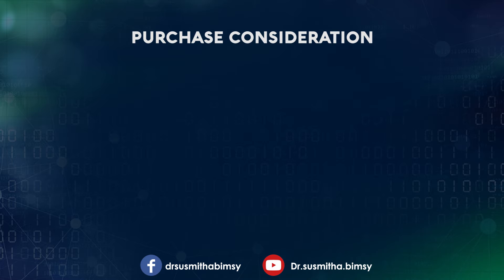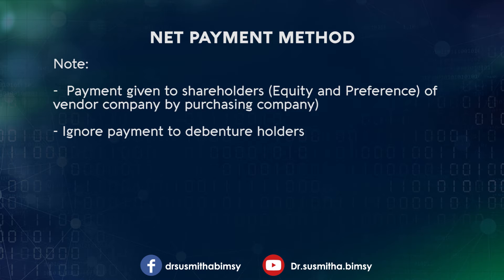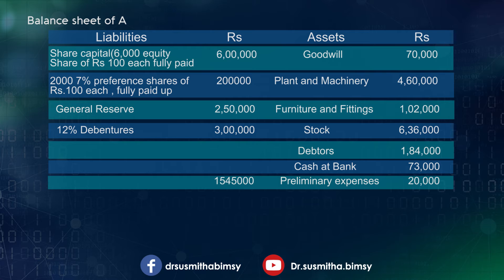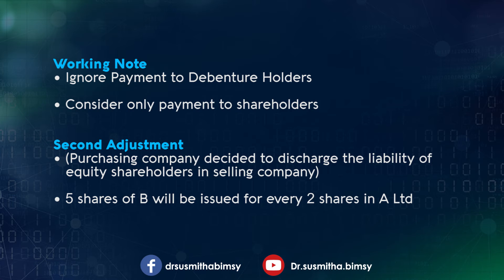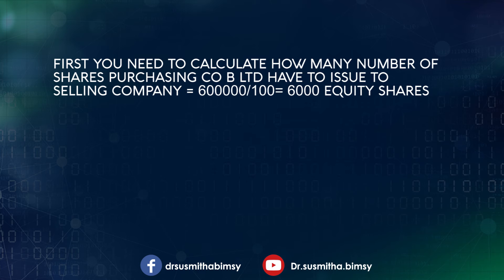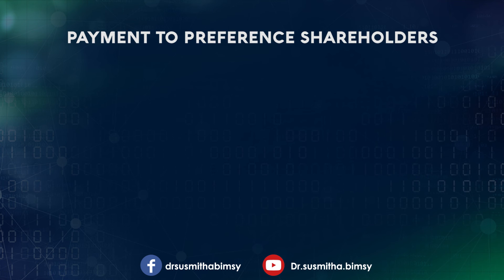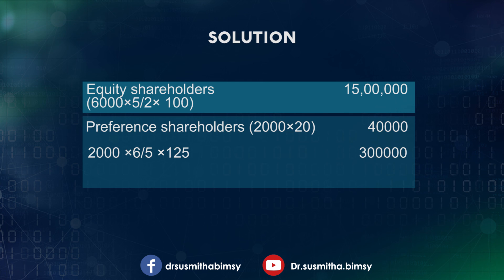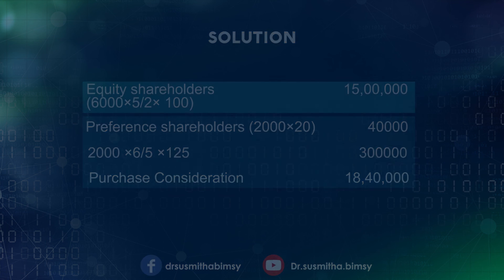Calculation of Purchase Consideration-Net Payment Method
Net payment method is one of the important method  for calculating Purchase Consideration.  In this method only the payment made to shareholders are taken into consideration for calculation of PC. This video will give you a basic conceptual understanding (Both theoretical and practical) of Net Payment method.